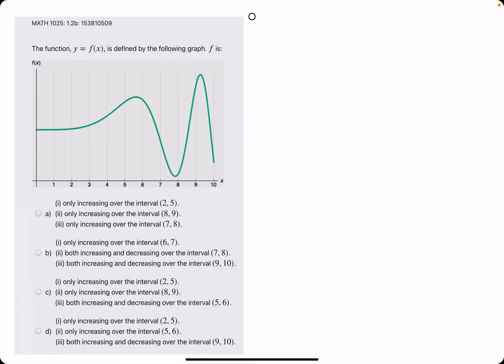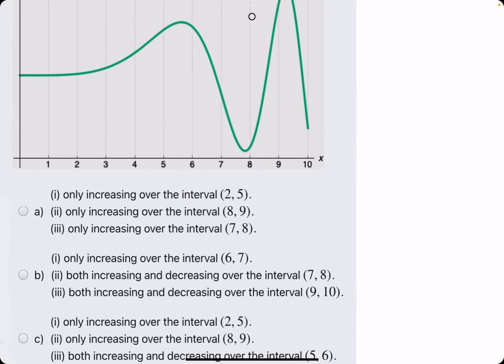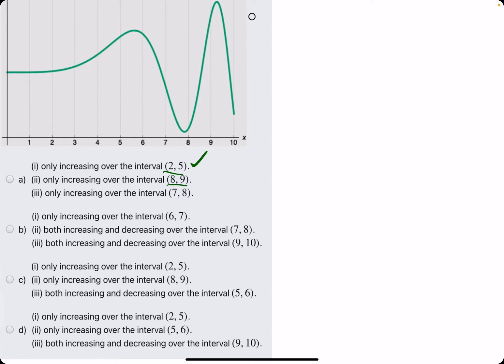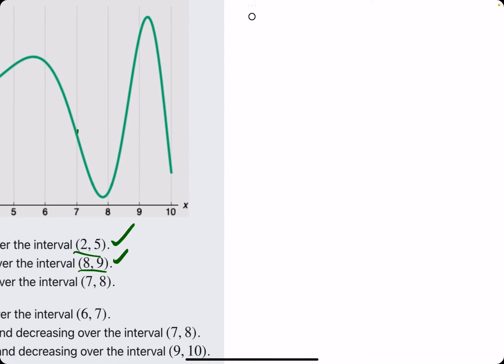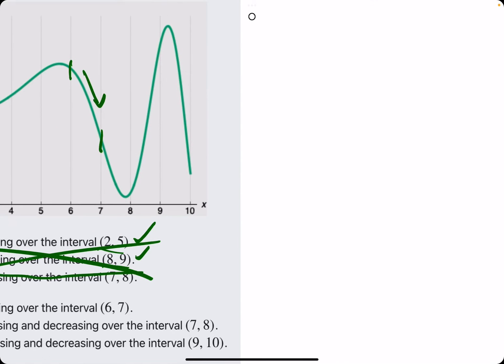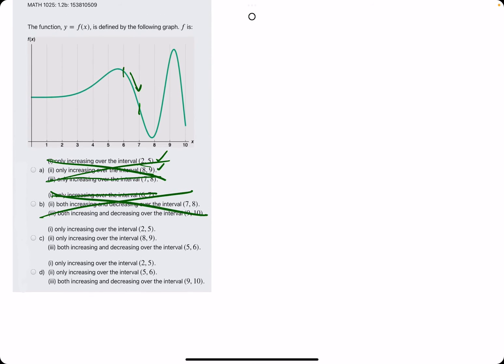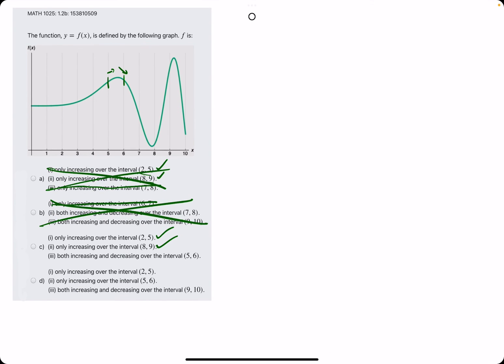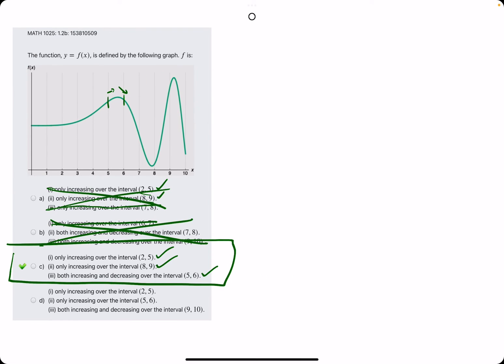Where is f(x) Increasing and Decreasing?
⋆ Ex 2

Timestamps:
00:00 Hokie dokie
00:05 Increasing means y-values go up from left to right. Decreasing means y-values go down from left to right
00:16 Option A
00:57 Option B
01:10 Option C